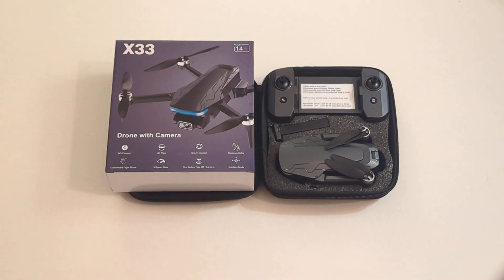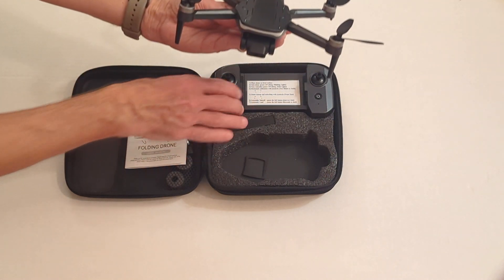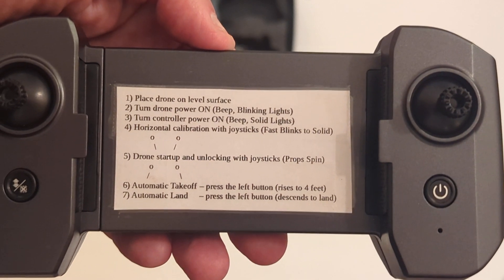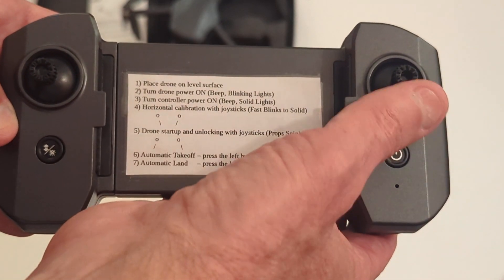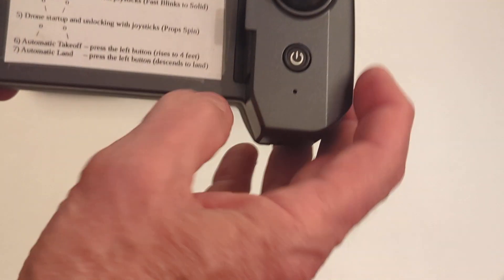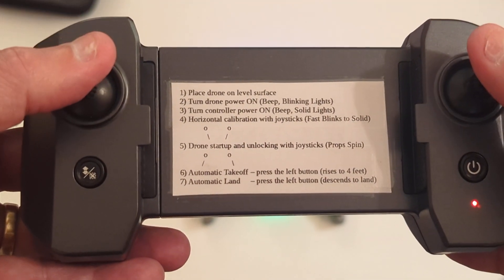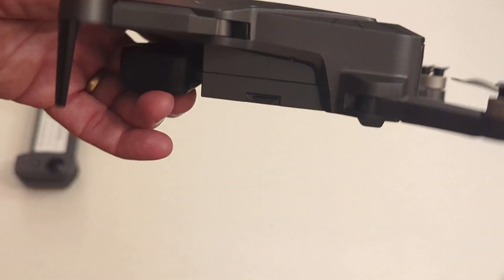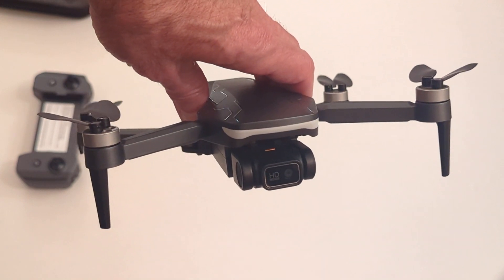X33 Drone - features and how to fly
The X33 is a very affordable hobby drone/quadcopter with an HD camera that is easy to fly. This video reviews it's features, setup, the correct flying procedures and it's controls.